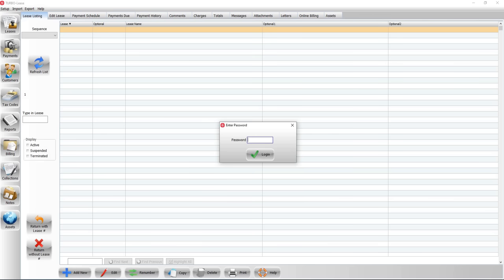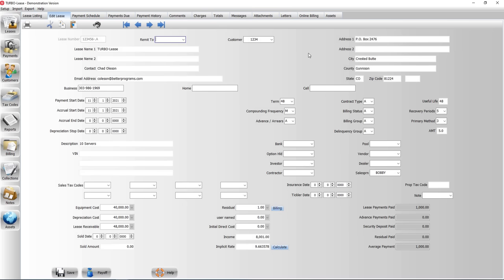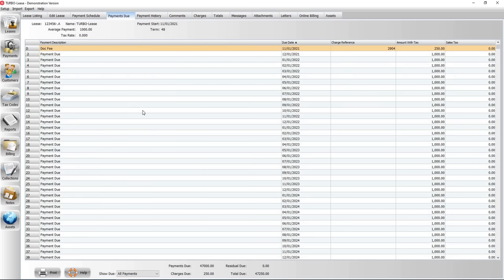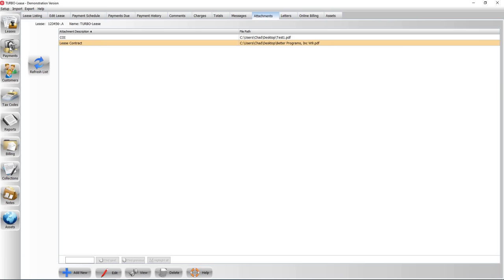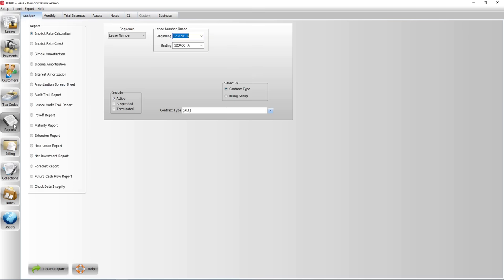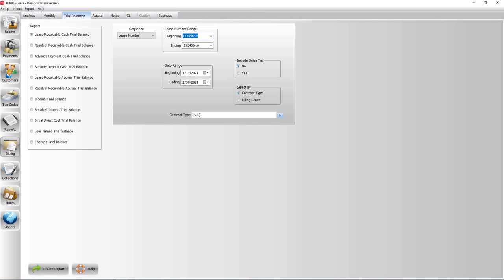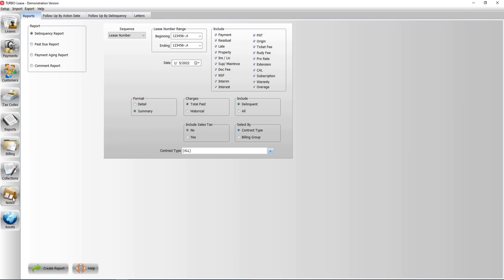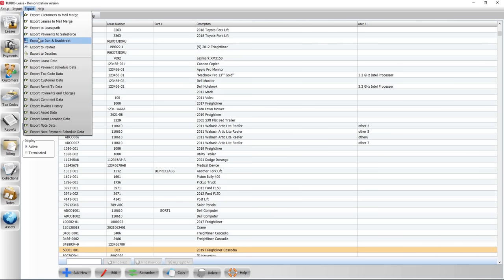Learn About Lessor Accounting Software | TURBO-Lease™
TURBO-Lease™ is a lessor accounting software application capable of servicing equipment lease and vehicle lease portfolios. Our software will quickly streamline the Lessors servicing of an equipment or vehicle lease portfolio. The system can handle both consumer leases and commercial leases.  For lease accounting, FASB13 / ASC 840 rules are followed for the amortization of unearned income for a capital lease.  Rental income and depreciation are reported for an operating lease.

TURBO-Lease™ Accounting Software is a desktop application that can be installed either as a single user, on a network or can be hosted on a cloud server.